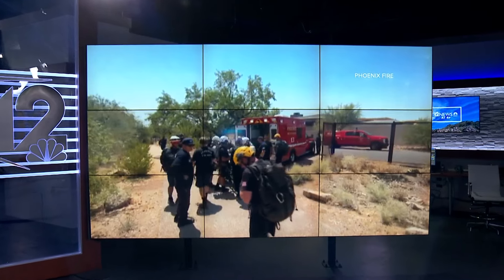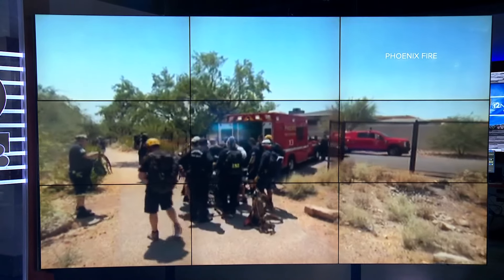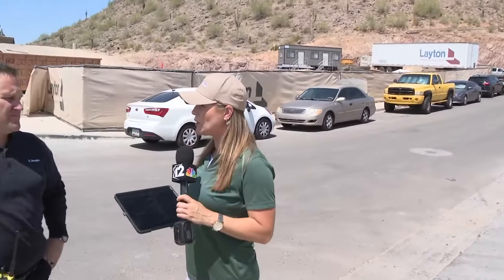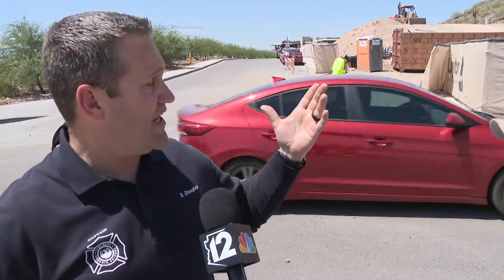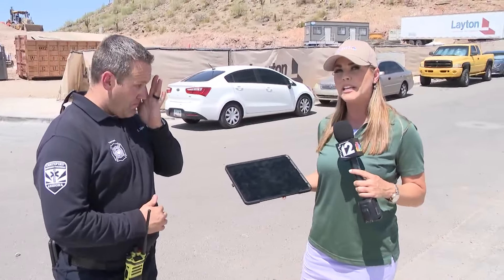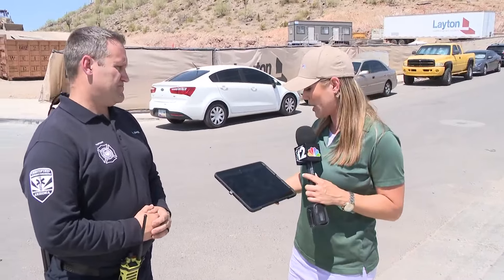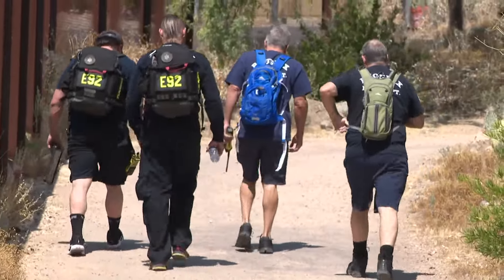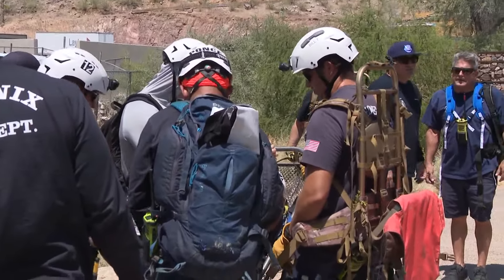Crews get help from drone to rescue hiker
12News gets you a behind-the-scenes look at one of the newest rescue techniques during extreme heat conditions.